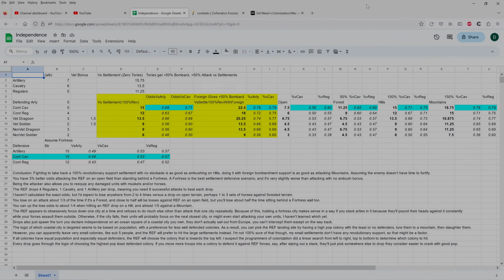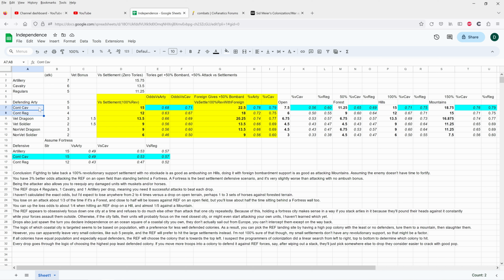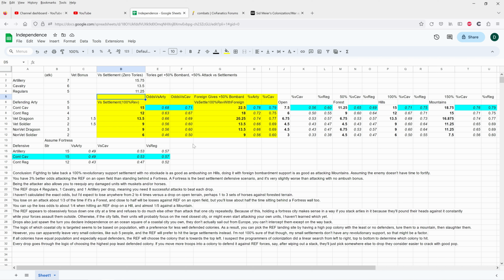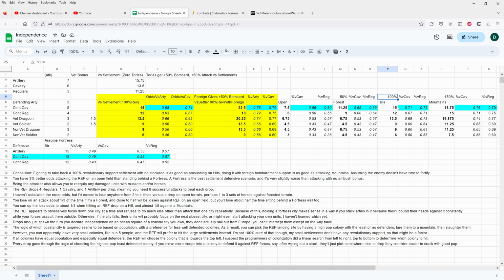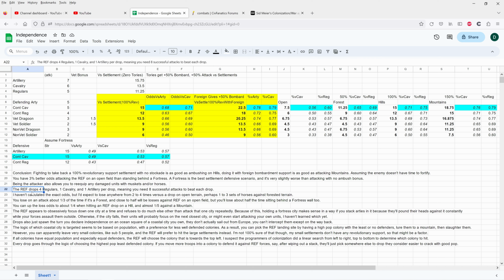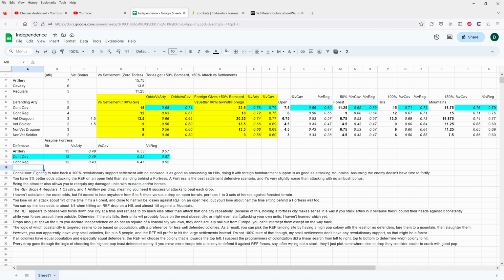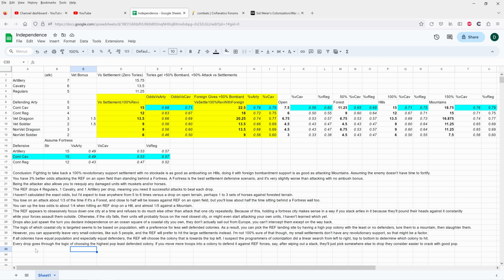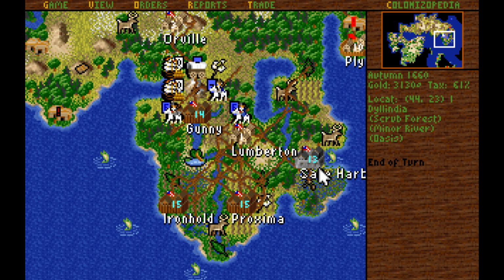How To Win The War Of Independence In Sid Meier's Colonization (1994)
This guide contains what you need to know to win the War of Independence in Sid Meier's Colonization, the Original 1994 Version.

It talks about how the battle mechanics in the game actually work, ambush bonuses, how the REF chooses which colony to attack, how many troops you'll need to defeat the REF, and so on.

I love Sid Meier's Colonization, especially the classic 1994 version, and recently finished my first game ever after wishing for 20+ years I could beat it. Doing so required me to search the internet high and low, but no where had everything I needed. This guide does, so hopefully any future Internet denizens can find this guide in this future and have an easier time understanding what is necessary to beat the War of Independence in Sid Meier's Colonization.

If the guide is helpful to you, giving it a like will help other people to find it, as well as commenting any thoughts you have! The various algorithms like to see engagement, and I think the guide is the most solid piece of information on how to win the war of independence.